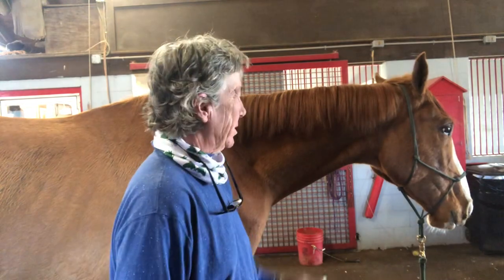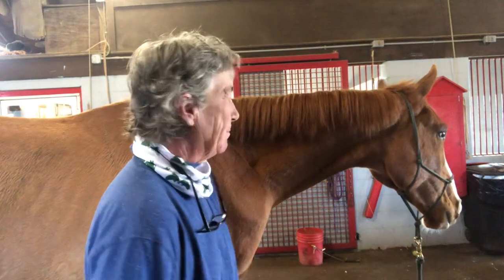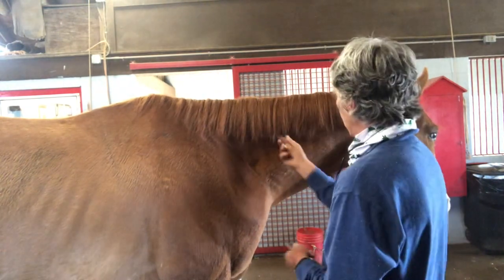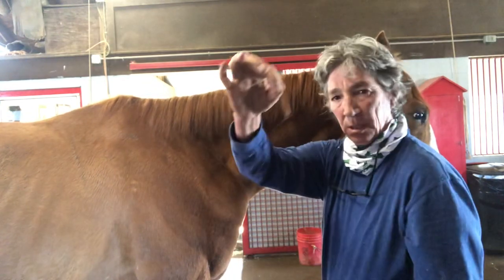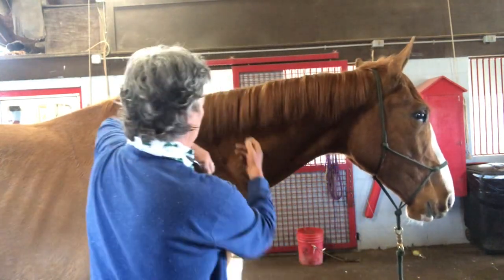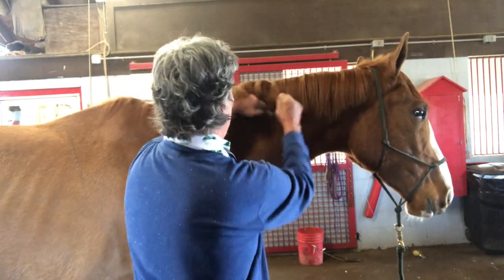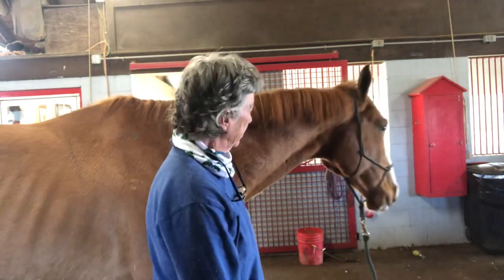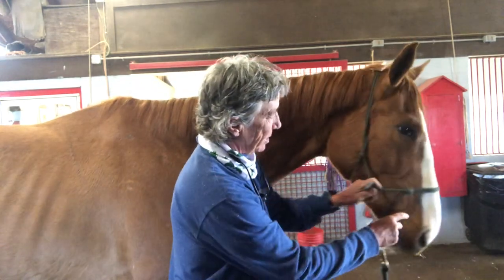Teach Horse To Let You Pull Manes - One Minute With Cathy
Cathy Wieschhoff - Pulling Manes